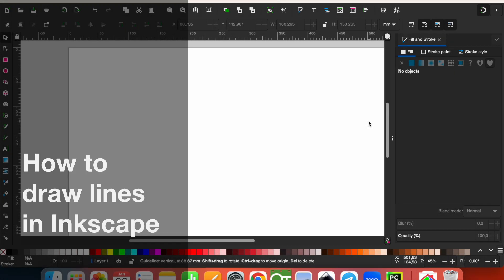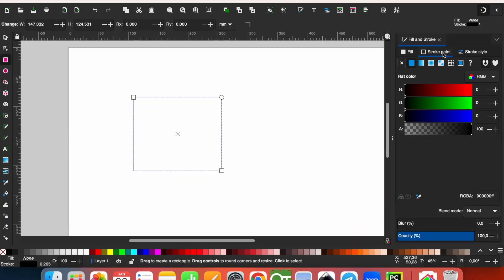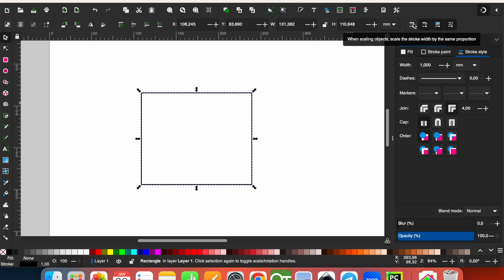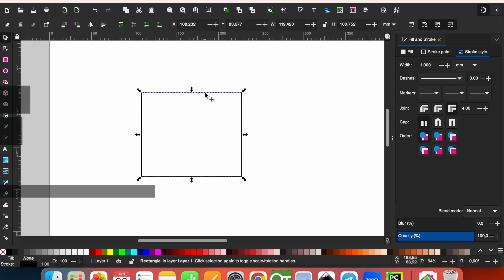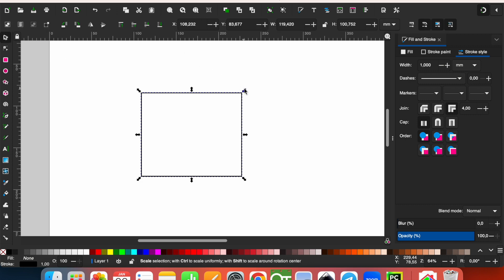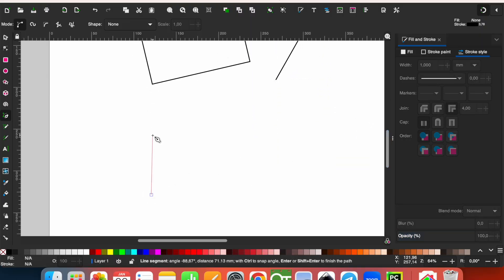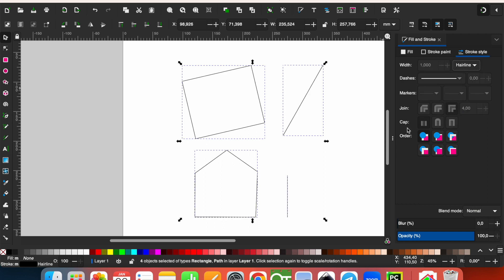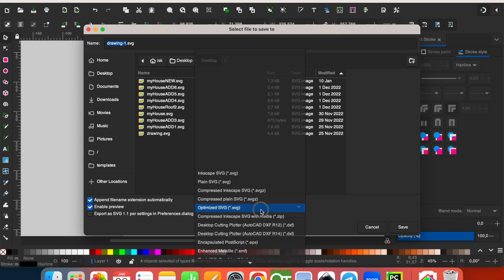How to draw lines in Inkscape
You learn how to draw different types of lines in Inkscape.